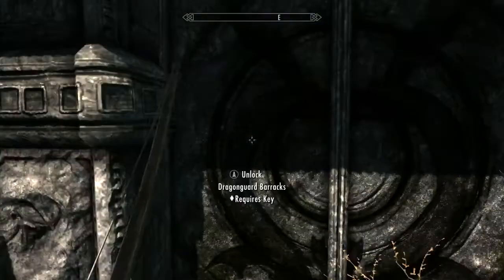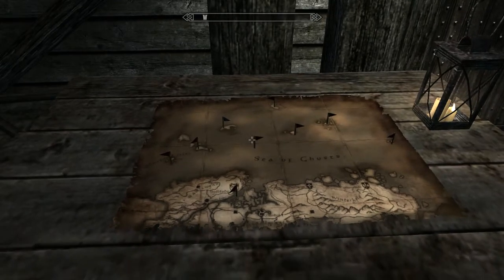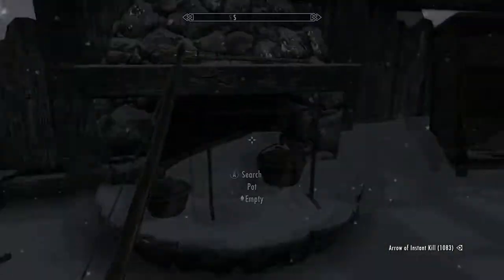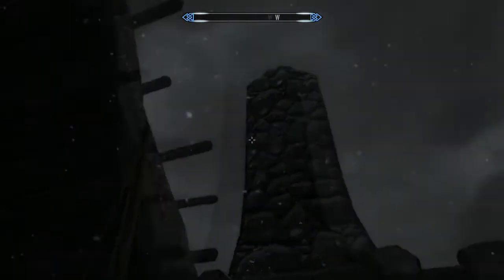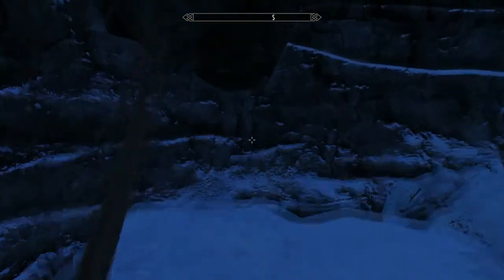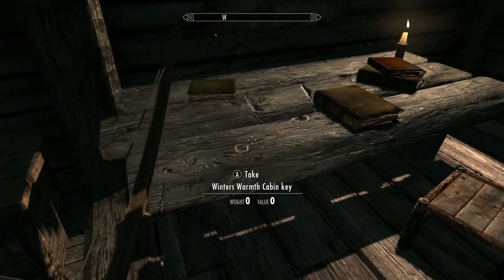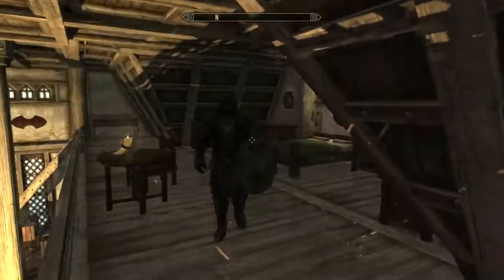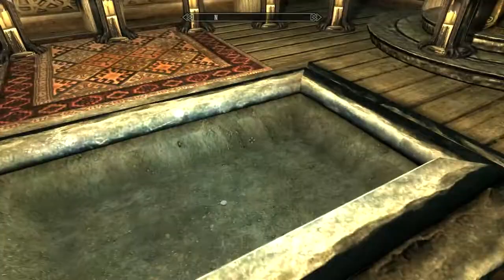Skyrim Mods Episode 12: Seastone Manor! (Sea of Ghosts Part 6, Quest for the Crown Part 9)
In this episode, we leave the locked door and return to Seastone Manor to explore its interior.

Quest - Sea of Ghosts by thirteenoranges, Brittany Morgan Williams and Hellcat5 at Skyrim Nexus
--On Skyrim Steam Workshop or search for "Sea of Ghosts"